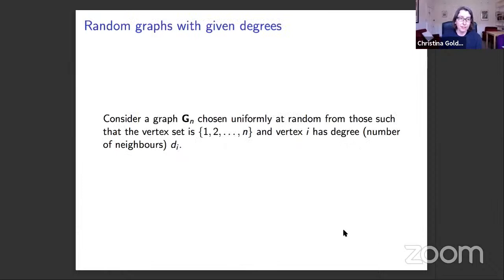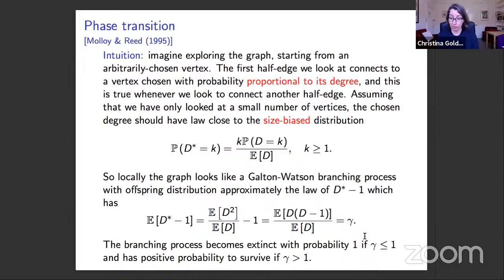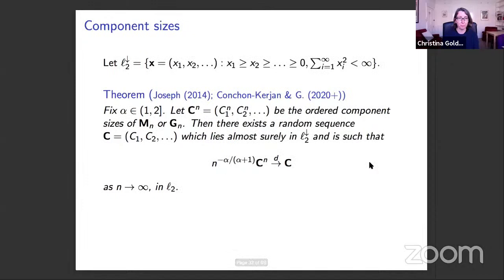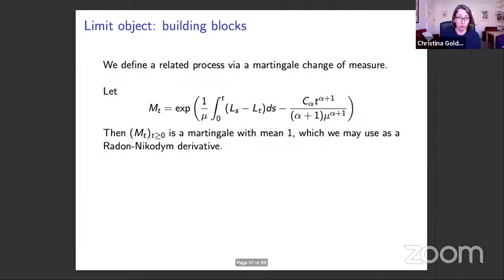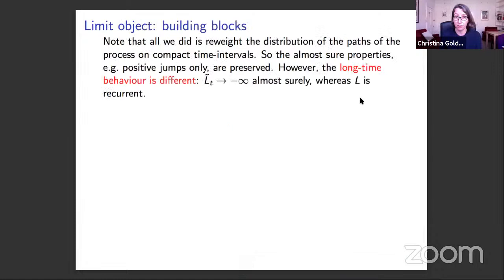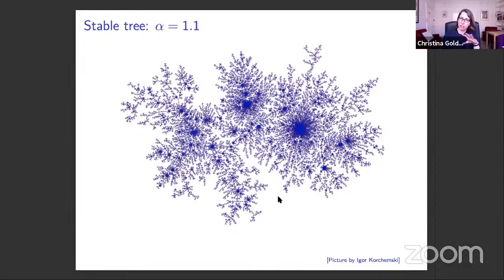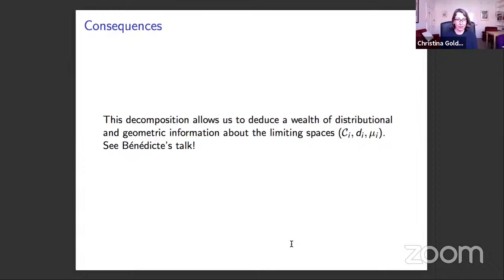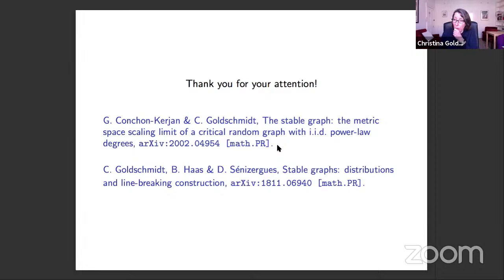OWPS 6.5.2021 C. Goldschmidt & B. Haas